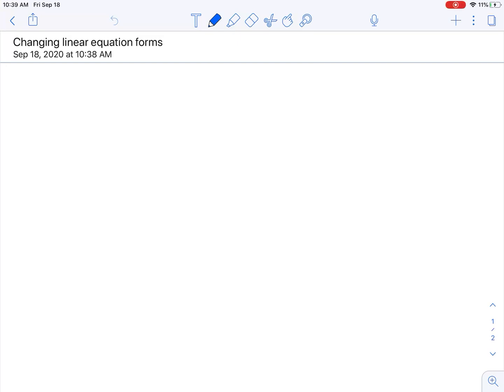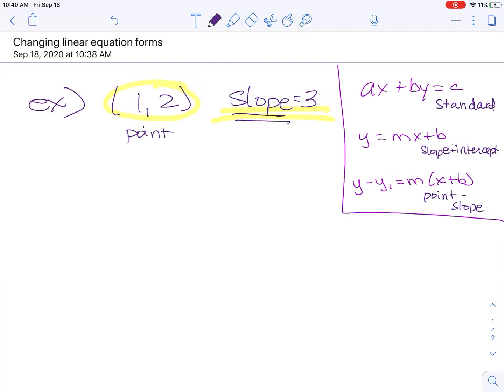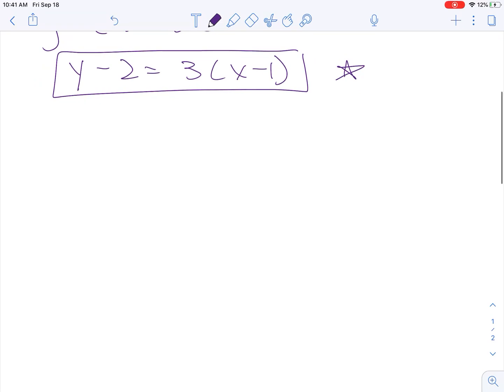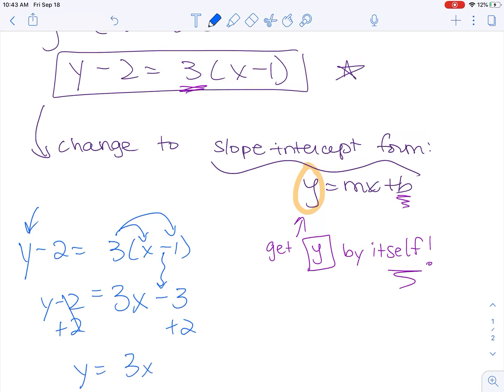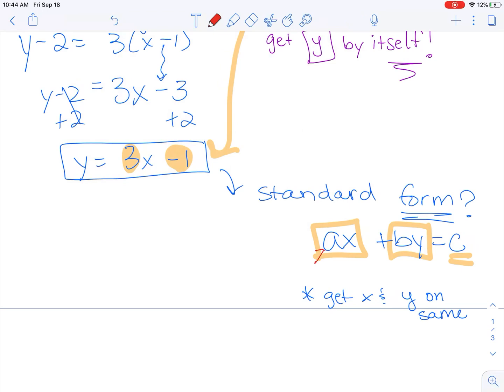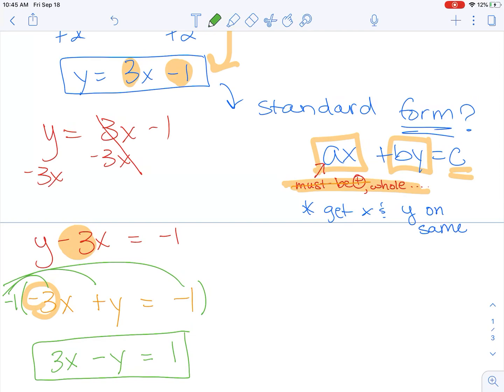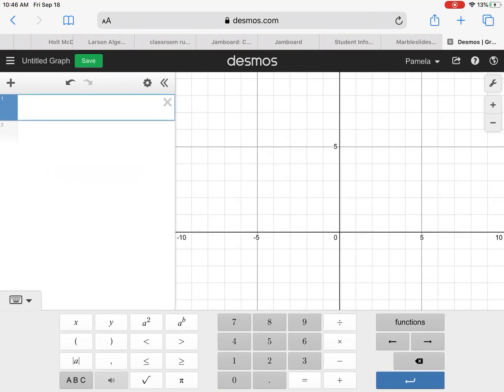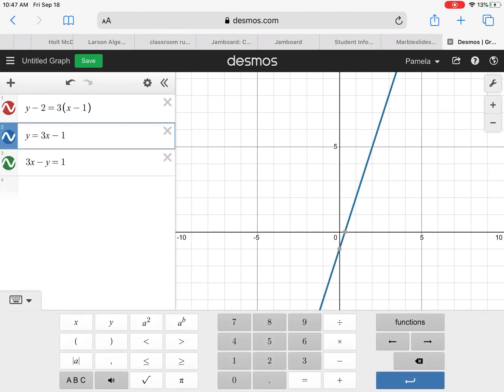Alg 2 chapter P changing linear forms